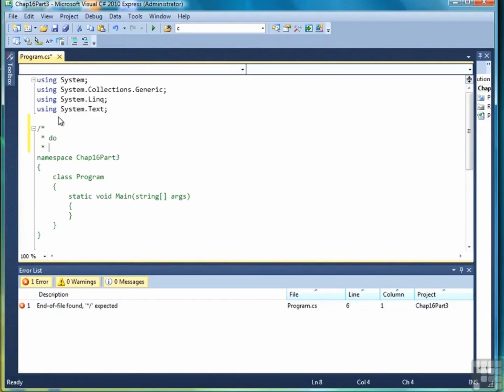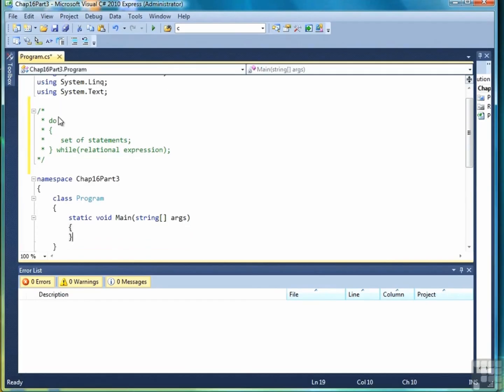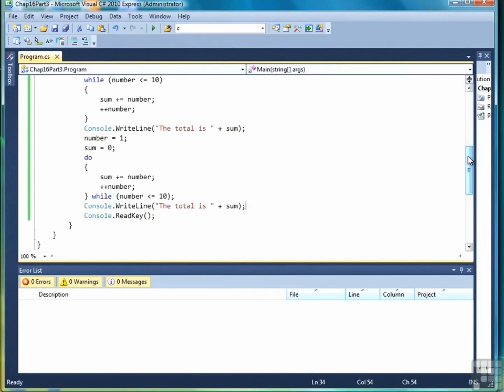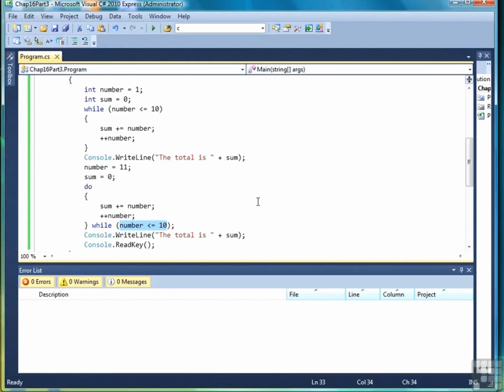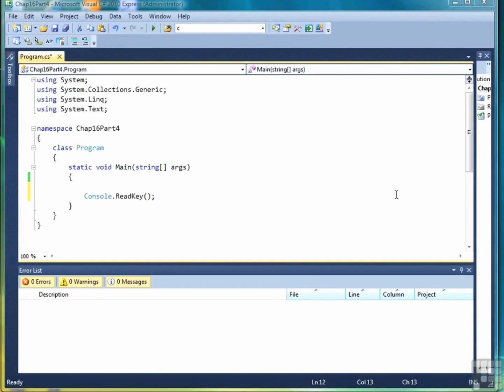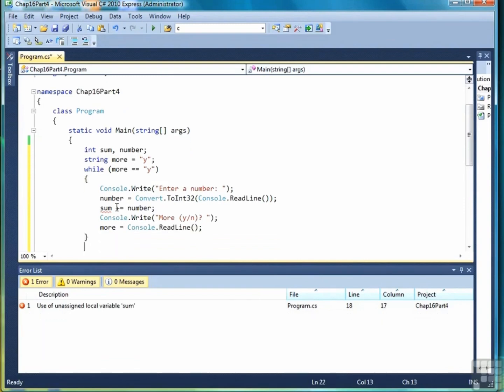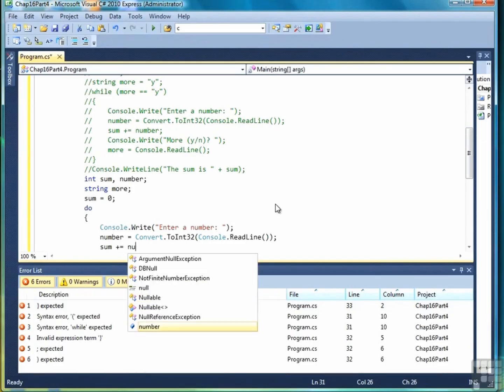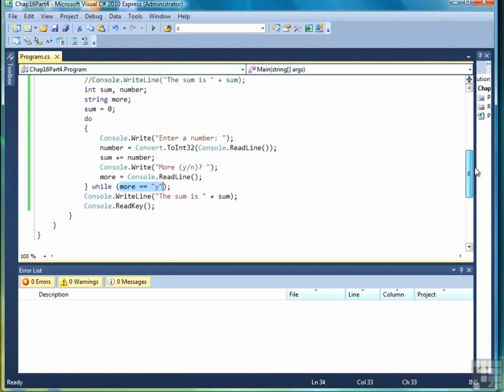C# Do While Loop Explained | Do While Loop in C# for Beginners (Zero to Hero)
In this video, you'll learn how the Do While Loop works in C#. Unlike the While Loop, a Do While Loop always executes the code block at least once before checking the condition.

Through practical examples, you'll understand when to use a Do While Loop and how it can simplify repetitive tasks in your C# applications.

📚 What You'll Learn:

✅ What is a Do While Loop in C#?
✅ Syntax of the Do While Loop
✅ Difference Between While and Do While Loops
✅ When to Use a Do While Loop
✅ Real-World Coding Examples
✅ Best Practices for Writing Loop Logic

By the end of this tutorial, you'll confidently use Do While Loops to write cleaner and more efficient C# programs.

📚 This video is part of the C# Zero to Hero playlist, where you'll learn C# from beginner to advanced with practical, real-world examples.

💬 Have a question? Leave it in the comments, and I may answer it in an upcoming video!